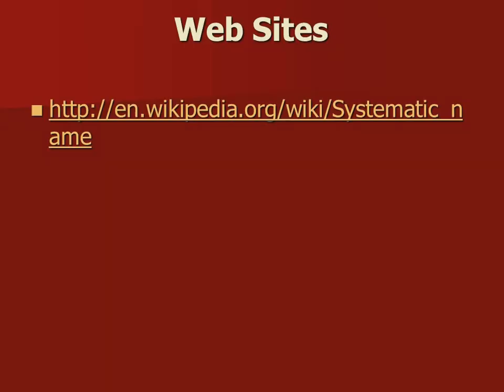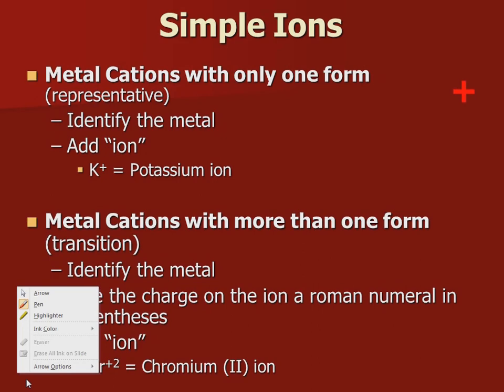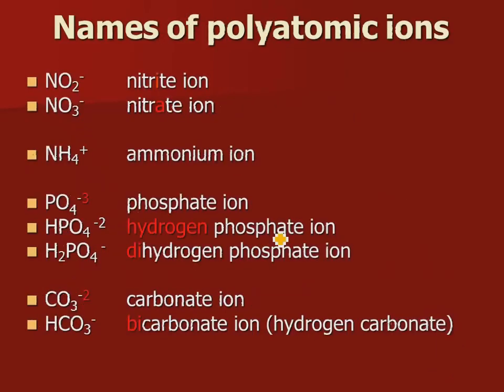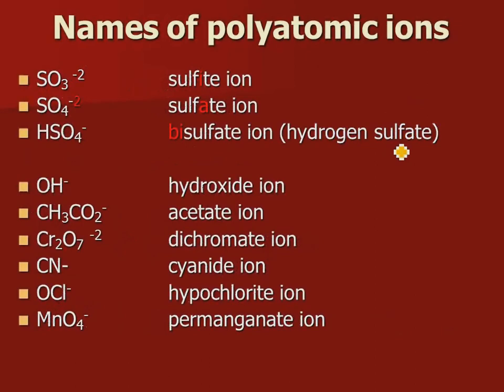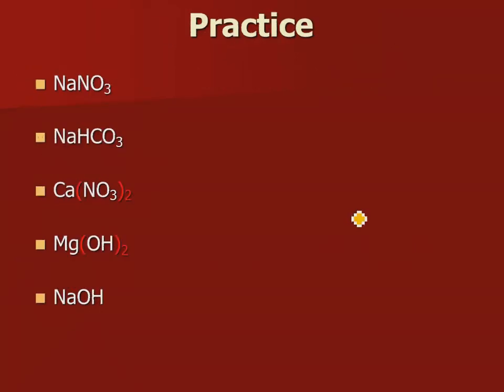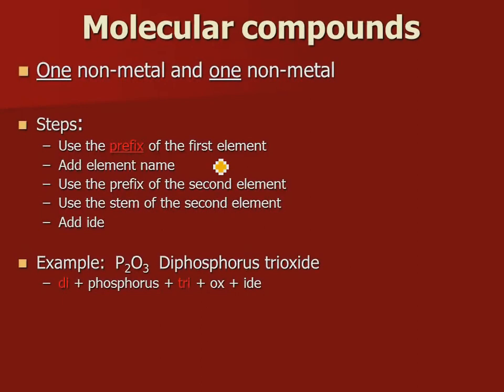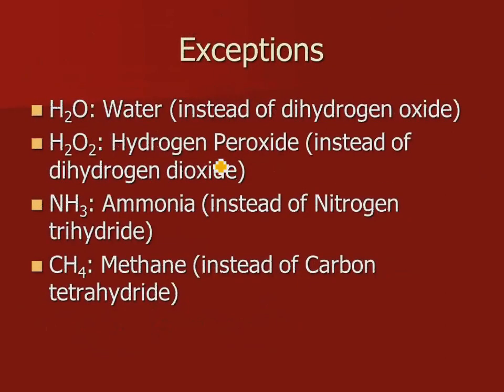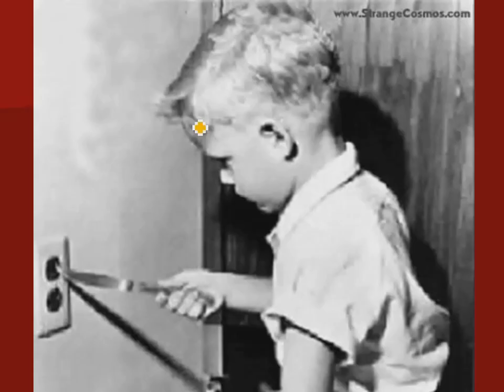20140930 RSPT 1060 Module B 3 Part II